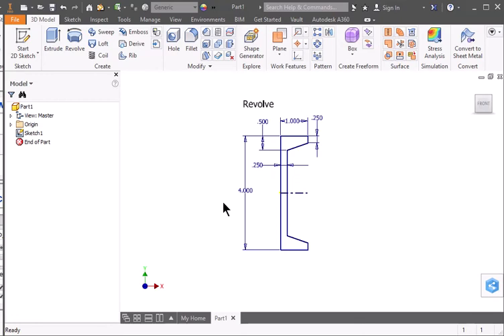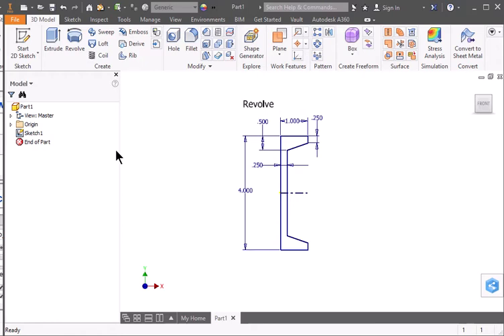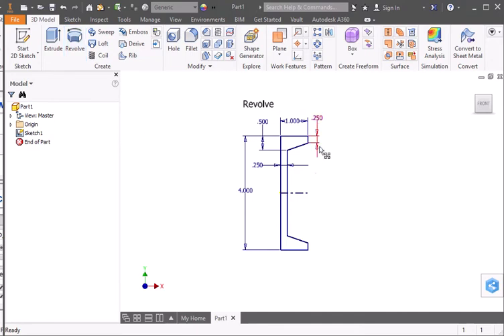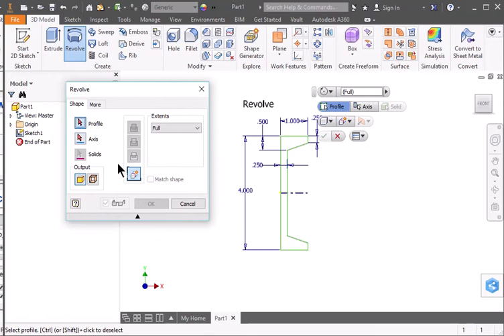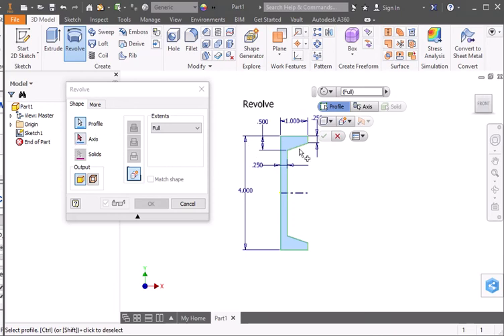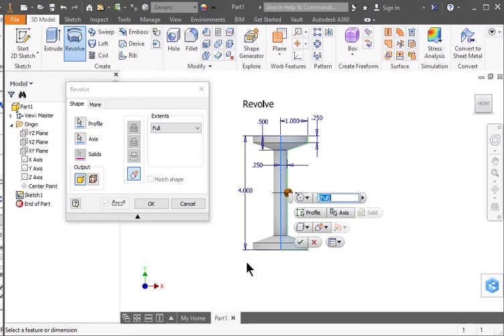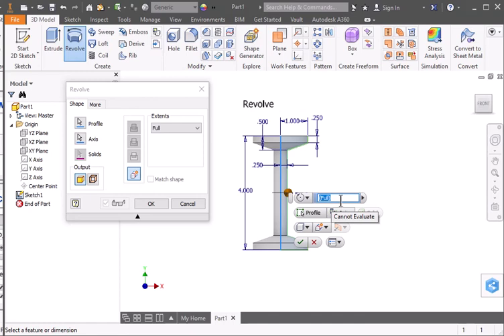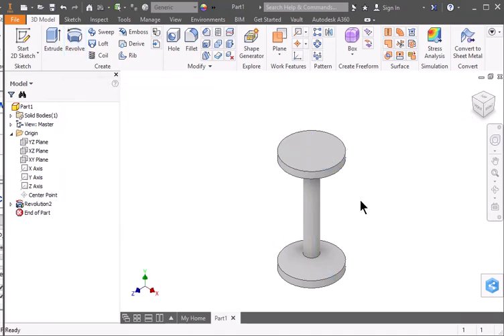Revolved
Using Revolve tool in Inventor to create a 3D object